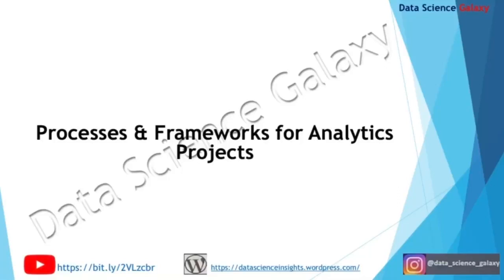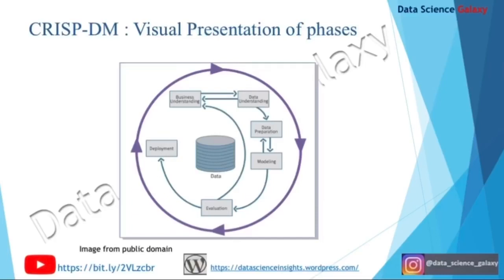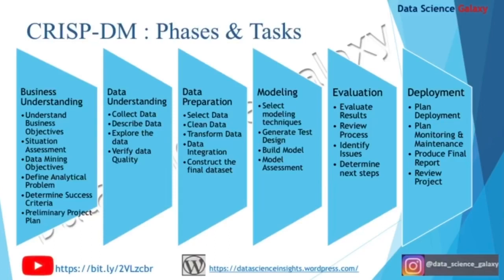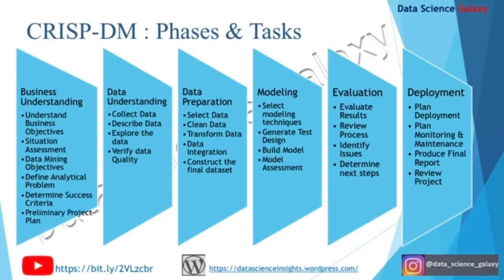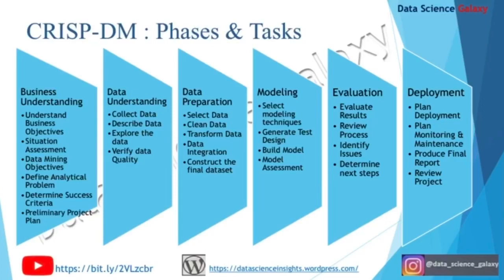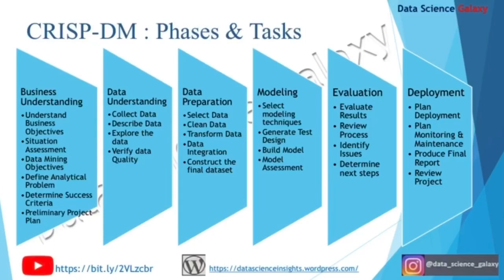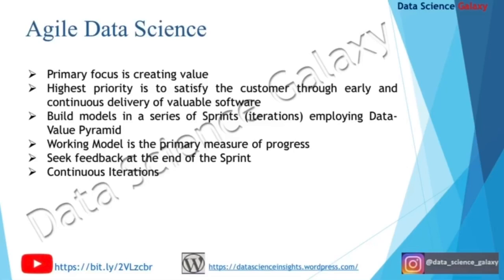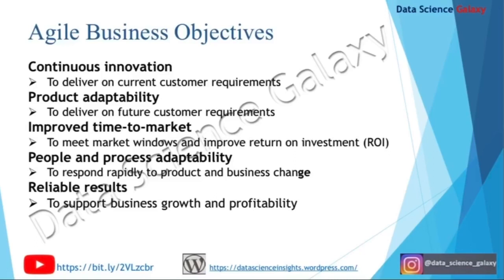How to Demystify Data Science Project Frameworks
In this video, I talk about How to Demystify Data Science Project Frameworks.

The Data Science Project Frameworks are very Important for any Data Science Project Success. I also talk about the Need for Data Science Frameworks, Various Stages or Phases, what each Phase Entails in a Structured and Systematic way so that, you can leverage the knowledge and take Advantage of the Pertinent Points to Increase the Project Success.

👇🏼 Must Watch - How to make a Career Transition into Data Science - A Definitive, Practitioner's Perspective :

👇🏼 Watch the video where I talk about What more you need to Solve Real World Problems :